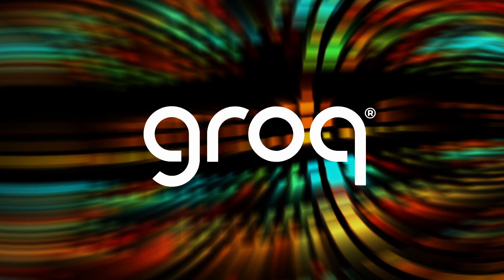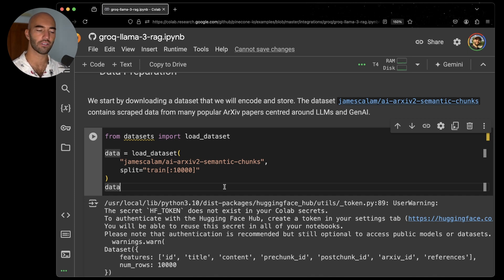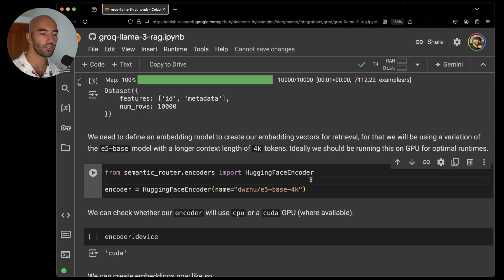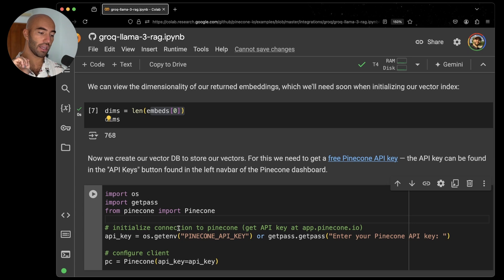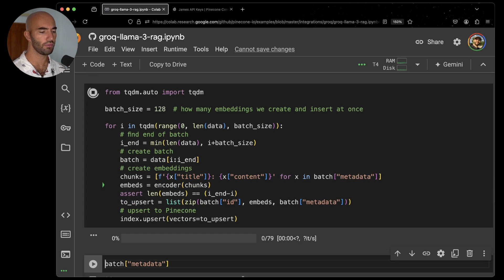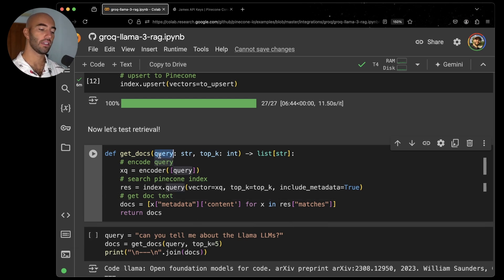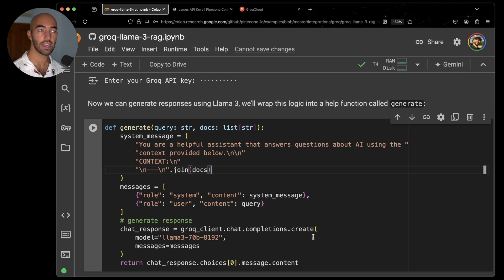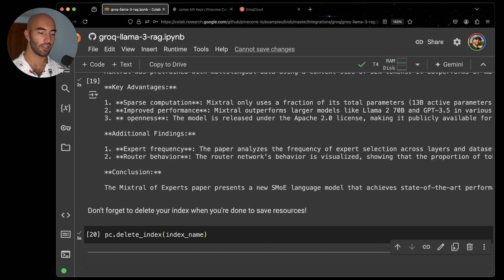Superfast RAG with Llama 3 and Groq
Groq API provides access to Language Processing Units (LPUs) that enable incredibly fast LLM inference. The service offers several LLMs including Meta's Llama 3. In this video, we'll implement a RAG pipeline using Llama 3 70B via Groq, an open source e5 encoder, and the Pinecone vector database.

00:00 Groq and Llama 3 for RAG
00:37 Llama 3 in Python
04:25 Initializing e5 for Embeddings
05:56 Using Pinecone for RAG
07:24 Why We Concatenate Title and Content
10:15 Testing RAG Retrieval Performance
11:28 Initialize connection to Groq API
12:24 Generating RAG Answers with Llama 3 70B
14:37 Final Points on Why Groq Matters